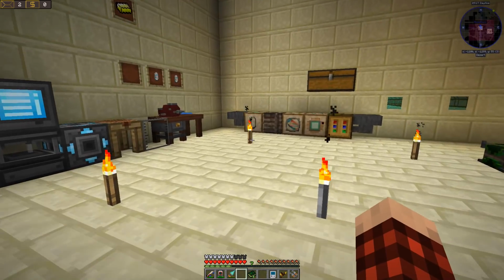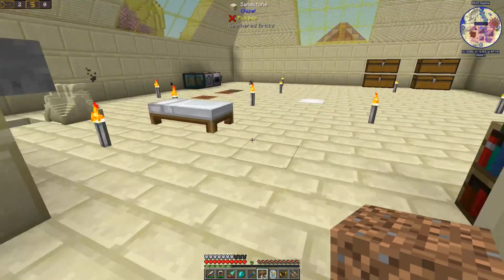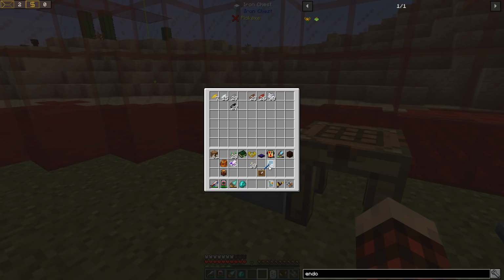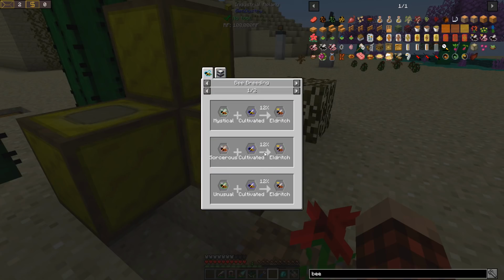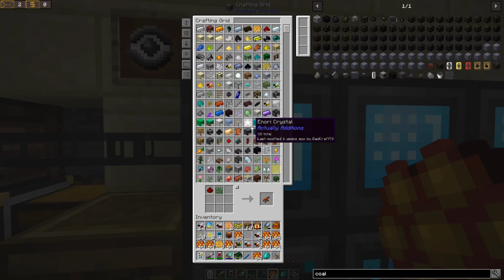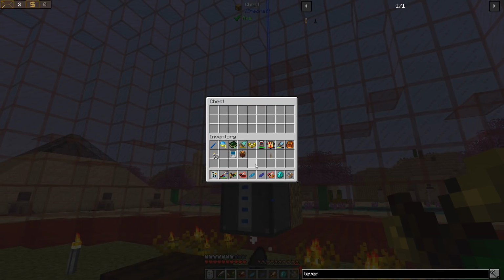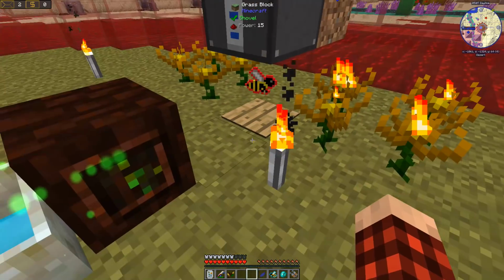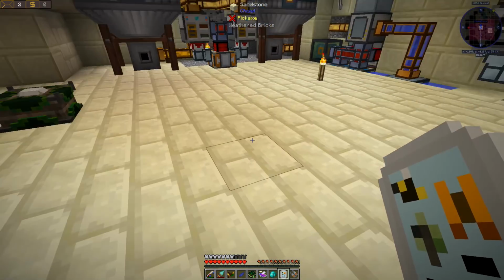1.12 Modded MInecraft: DW20 FTB - Episode 45: Bees from Mana? Yes!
It didn't take us long to become 100% hooked on this Mod Pack!  Its so much fun to play 1.12 modded!

Trust me..I'll need the help!  :)